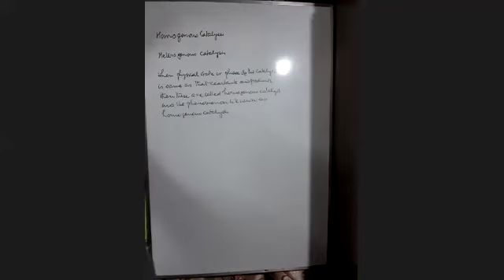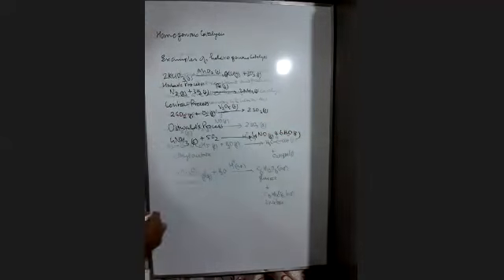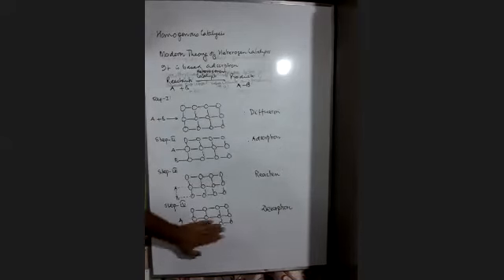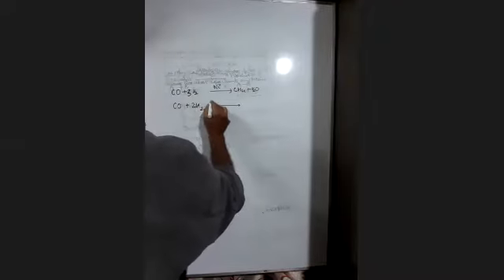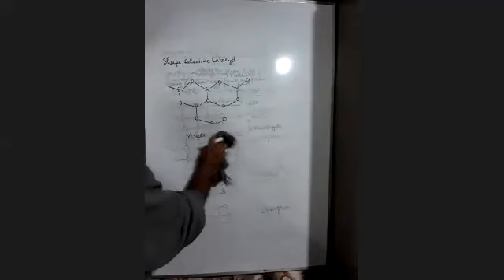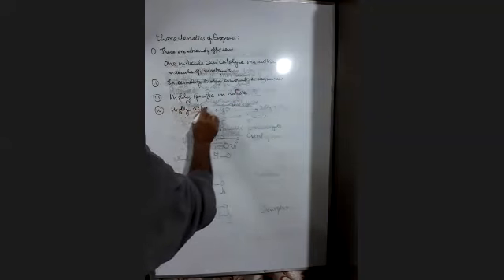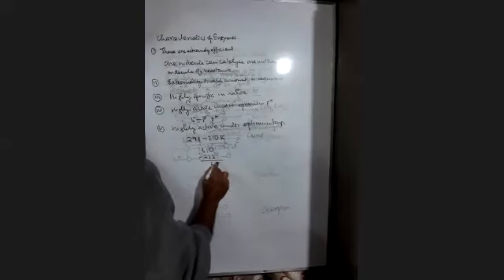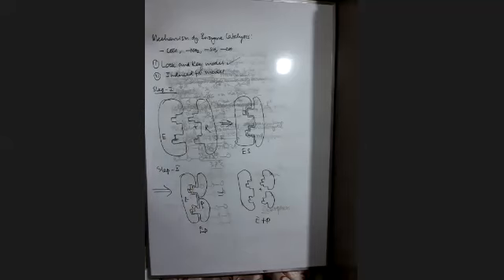SURFACE CHEMISTRY- 5